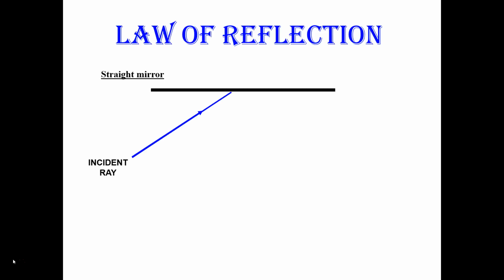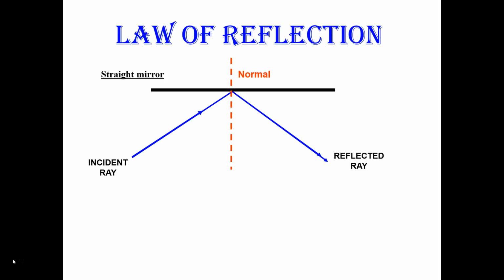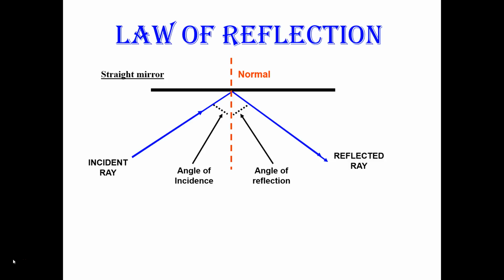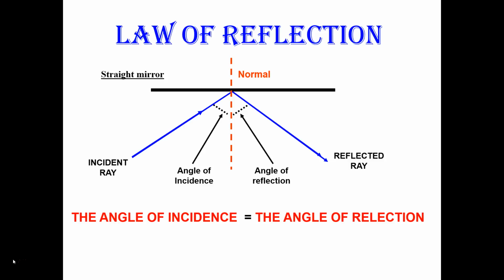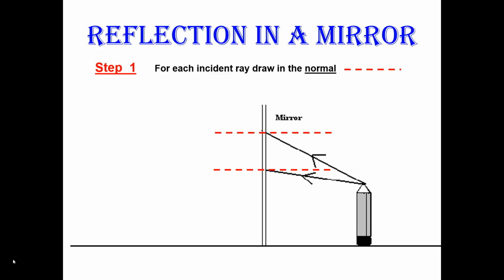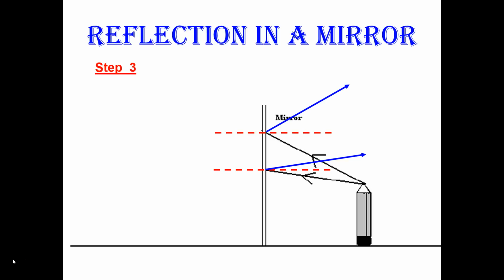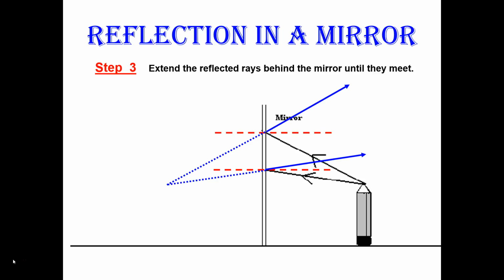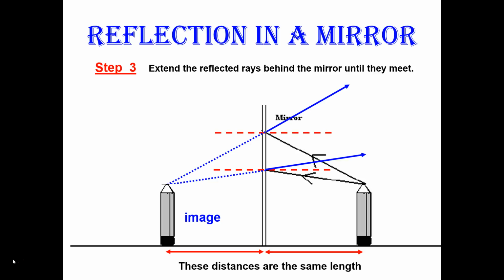reflection in a plane mirror